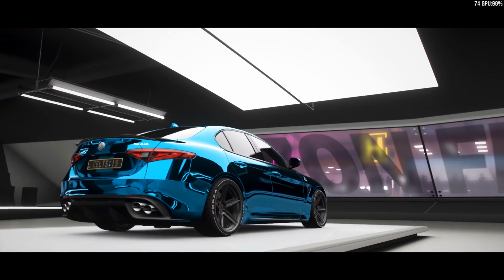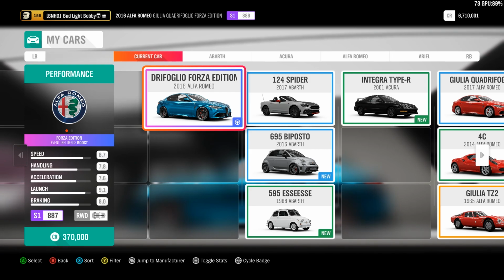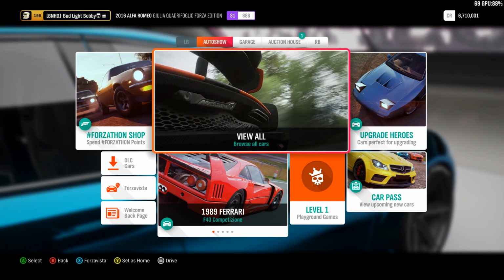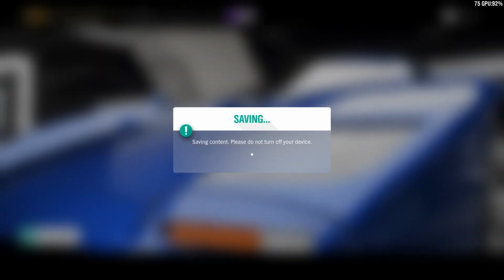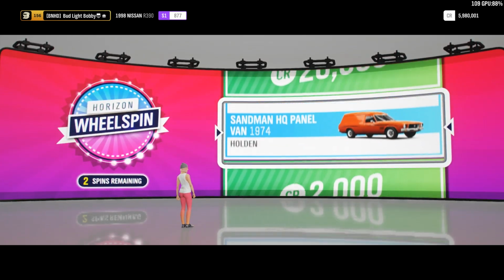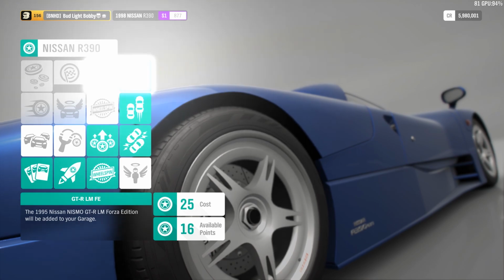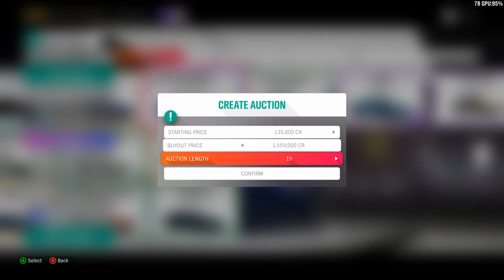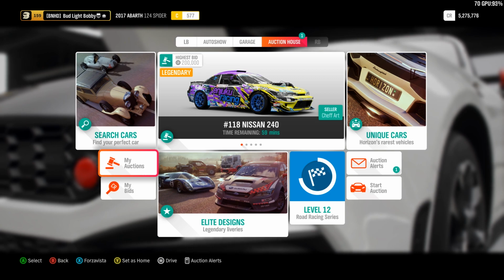💲💲💲MONEY MAKING METHOD FORZA HORIZON 4 (Pontentially $3-4 Million per Hour)💲💲💲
A clean method to make decent money without exploiting or glitching the game and potentially getting banned.

$655,775 Net per Car.
If you become efficient at it, you can potentially make a couple million per hour, and if you already have a bunch of Skill points you can make a couple million in just a few minutes

Steps by text:

1. Acquire 39 Skill Points, and $730,000
2. Go to the Autoshow and buy the Nissan R390
3. Back out to Open world and Open Start Menu and go to the Cars Tab and then to Car Mastery
4. Buy the perks in the following order
  -First Perk, Right, Right, Up, Right, Up, Up
5. Go back into festival and go to the Auction House Tab
6. List The Forza Edition GTR LM for Max Buyout and then wait for someone to purchase (Usually someone will buy within 5 minutes depending on the time of day)

***This whole method is based on someone elses willingness to buy the car from the auction house. For now people are buying them, but that can change at any time. I have done this 5 or 6 times so far and every car has been bought within 5 minutes or so.